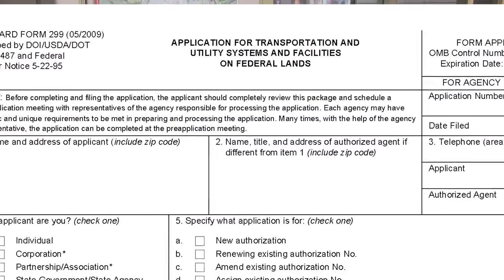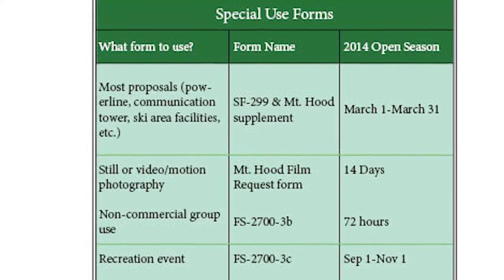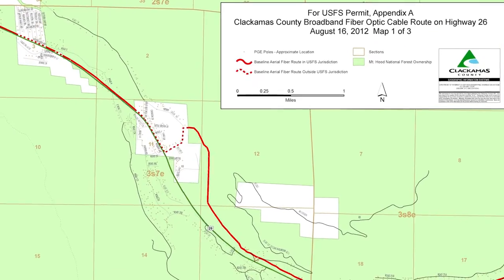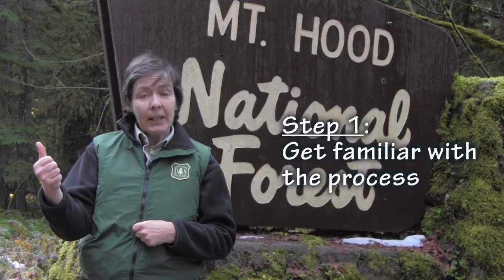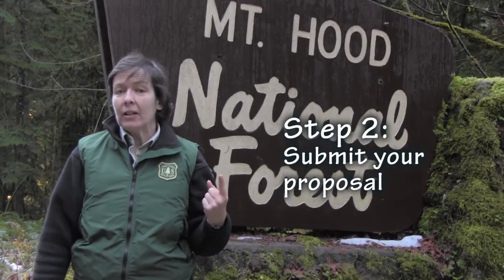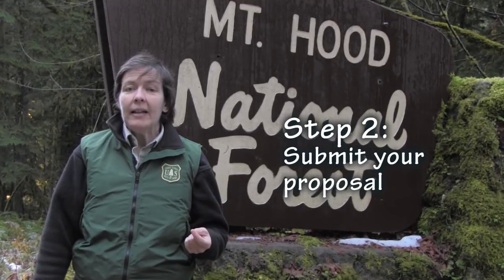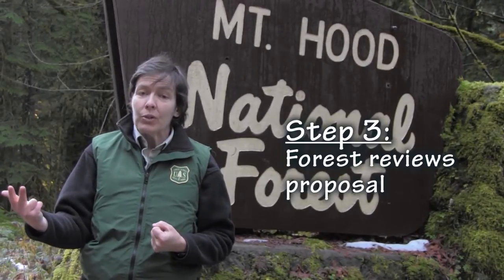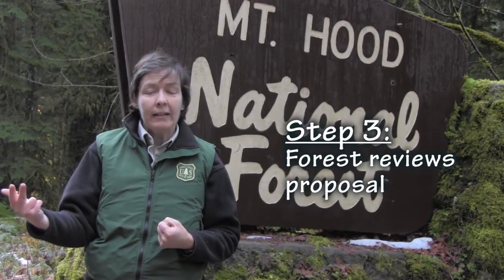Special Use Permits on the Mt. Hood National Forest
This video gives some general tips and steps to follow for the process of
applying for a special use permit on the Mt. Hood National Forest.